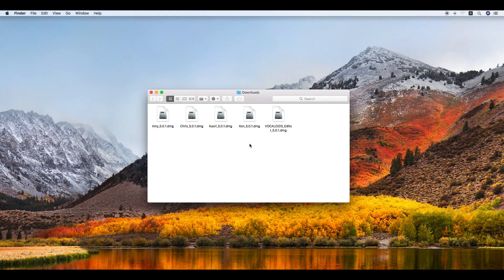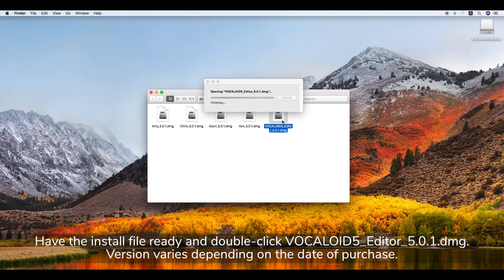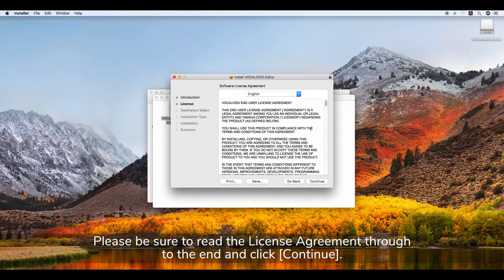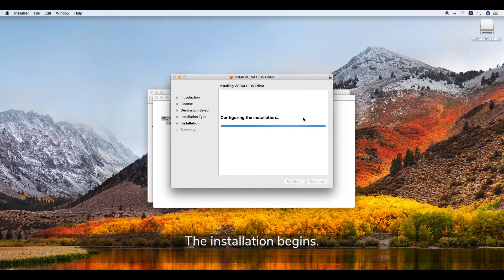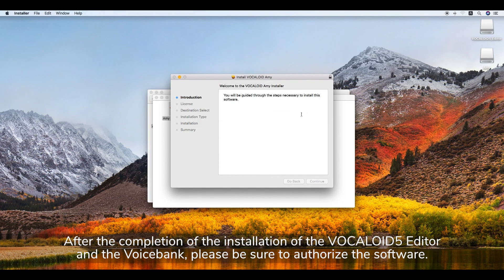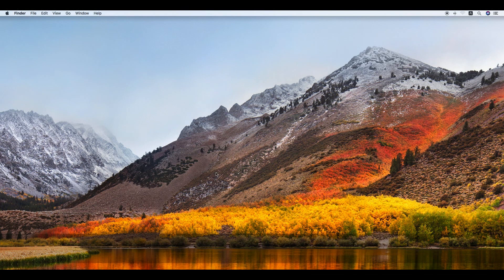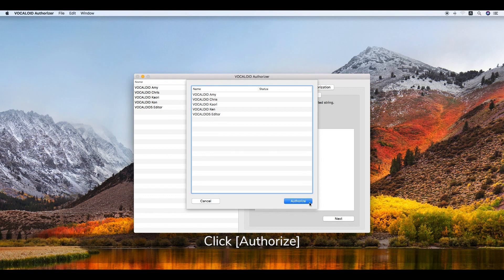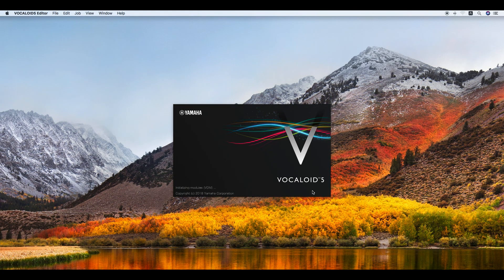VOCALOID5 Installation and Authorization (Mac)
How to install and authorize the VOCALOID5 Editor and Voicebank on Mac